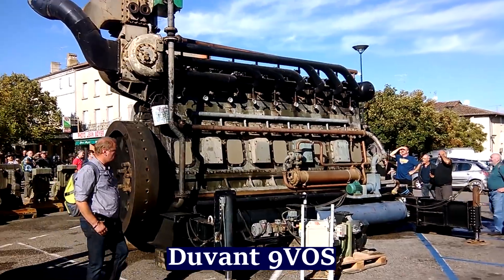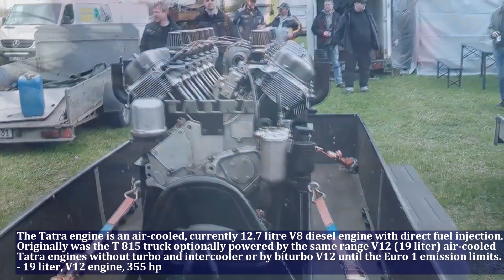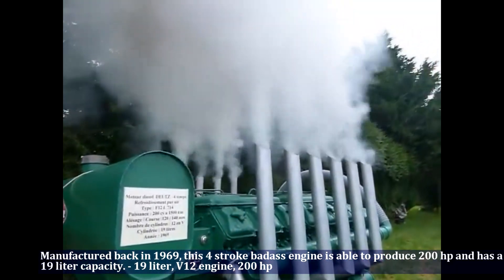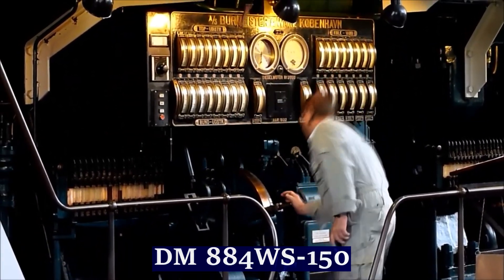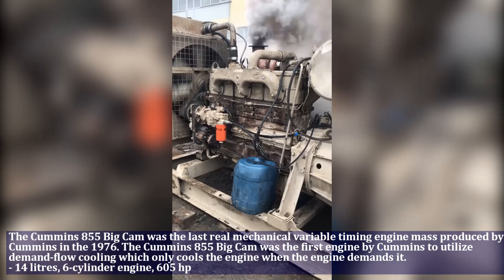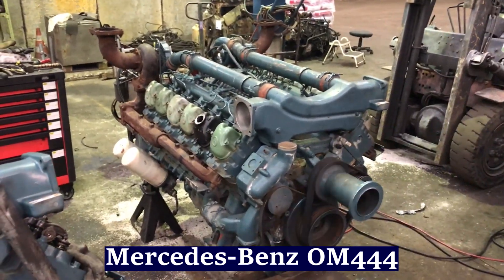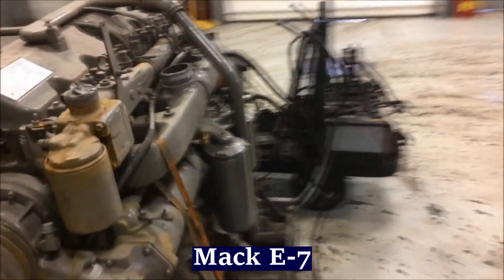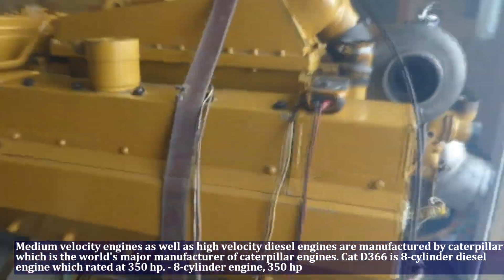Monsters of Diesel: Top 12 Gigantic Diesel Engines That Shocked the World!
Dive into the astonishing world of colossal diesel engines in our 'Monsters of Diesel: Top 12 Gigantic Diesel Engines That Shocked the World' video. Witness the true marvels of engineering that powered massive ships, trains, and industrial machines. Learn about the incredible feats of power and torque these behemoths achieved, and the stories behind their development. Get ready for a journey through the most awe-inspiring, record-breaking diesel engines ever built!"